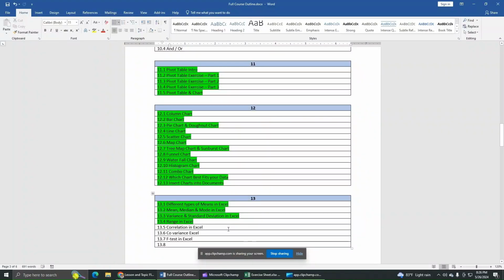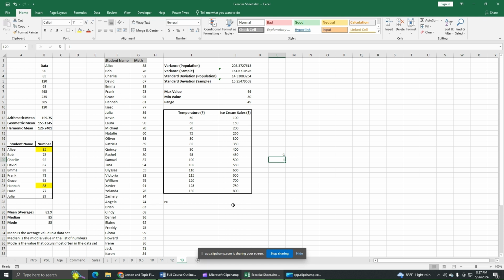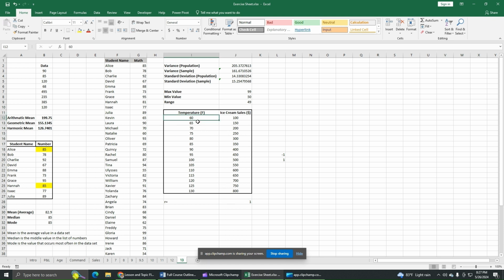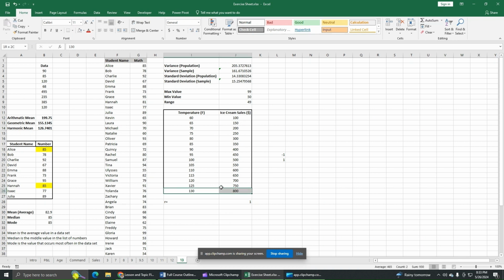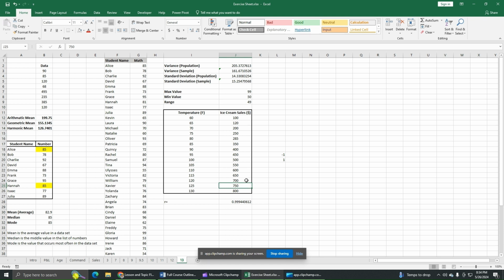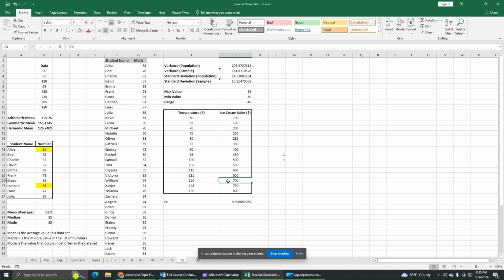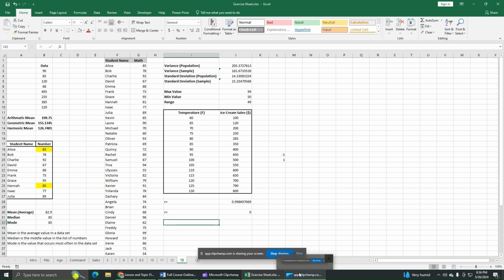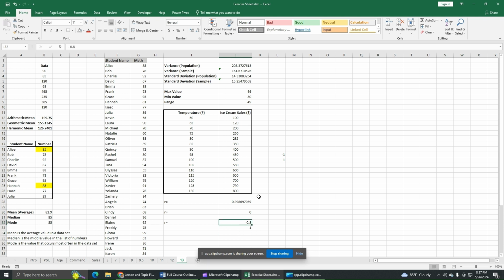13.5 Correlation in Excel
In this tutorial, we will learn how to calculate Correlation in Excel.